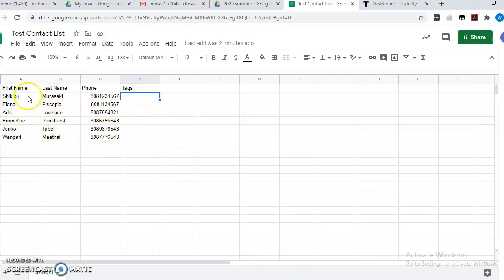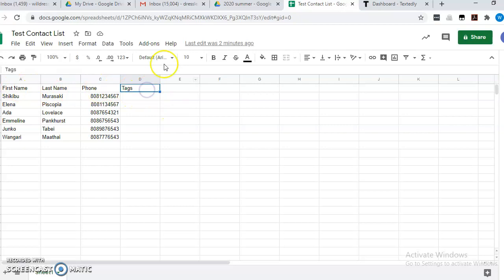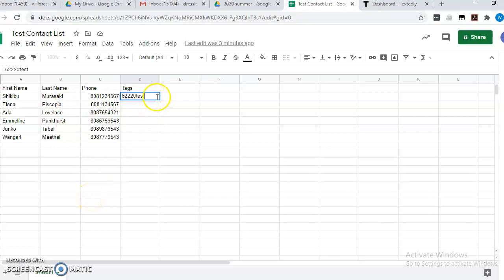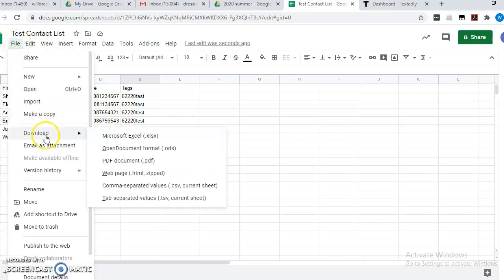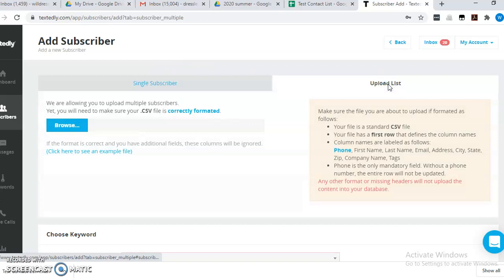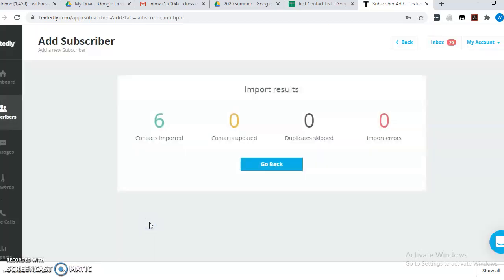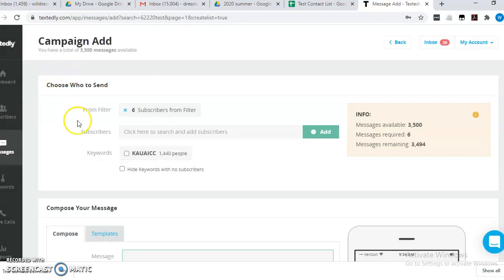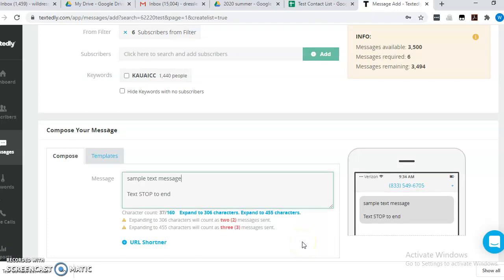Textedly: how to upload list and send a text